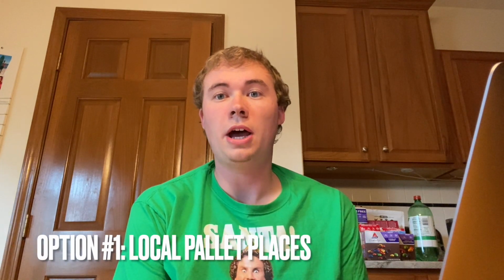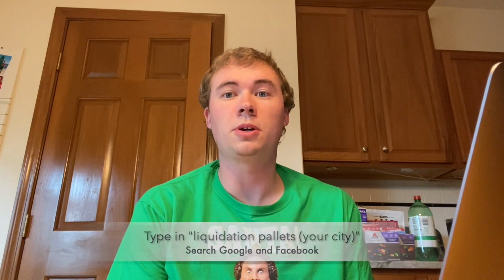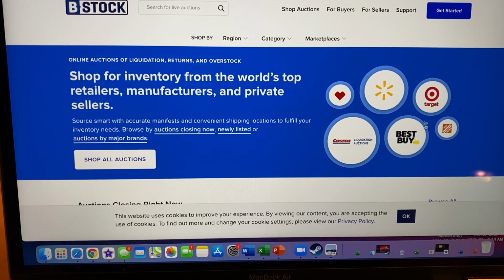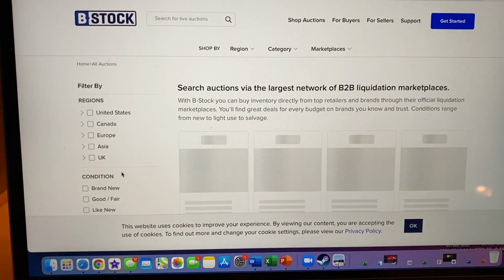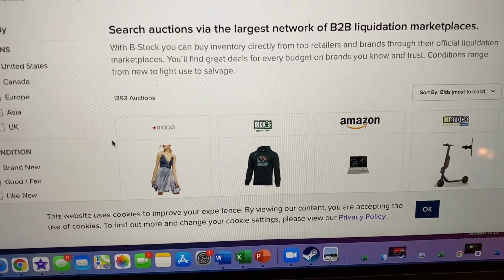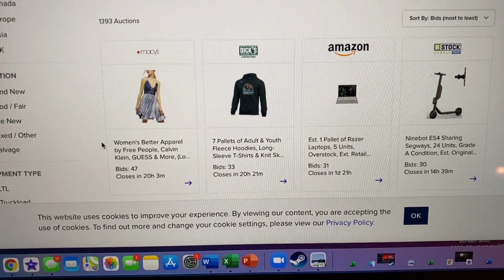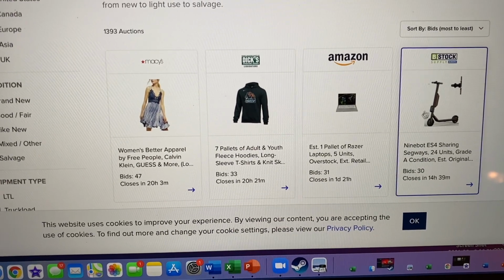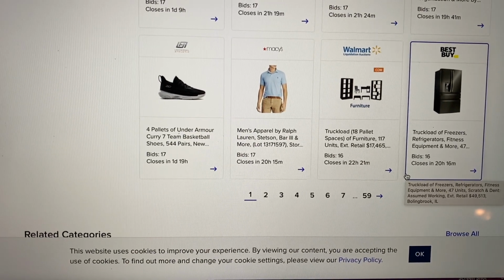Where and How to Buy Wholesale Liquidation Pallets Direct From Major Retailers Like Amazon & Walmart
Hello, my name is Adam and I'm a full-time reseller on eBay, Mercari, & Amazon!  Follow along my journey and I'll give some tips to help with your business while also showing some successes and failures that I've had. Thanks for stopping by, I'd really appreciate if you subbed! Let me know below or on IG if you have any questions. God bless :)

WHAT I USE:
Thermal Printer
Shipping Scale
6x9 Poly Mailers
10x12 Poly Mailers
Larger Poly Mailers
Tape Gun Rolls
EBay Logo Tape
Heavy Duty Tape
Bubble Mailers
M1 MacBook Air